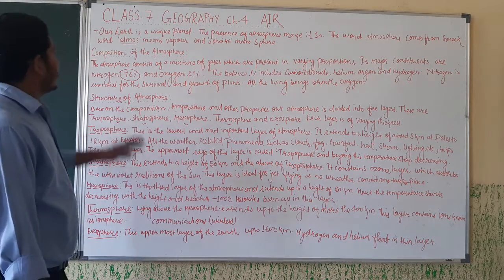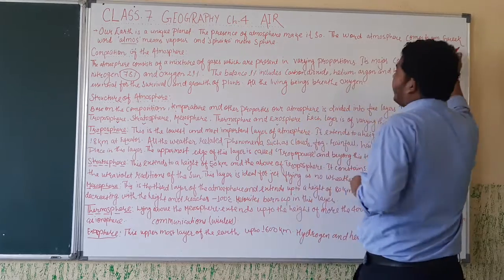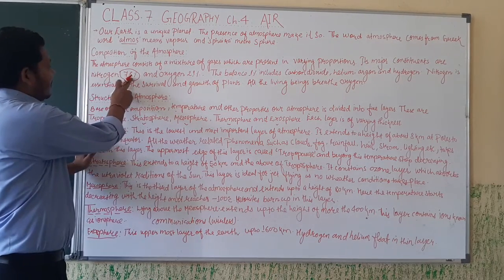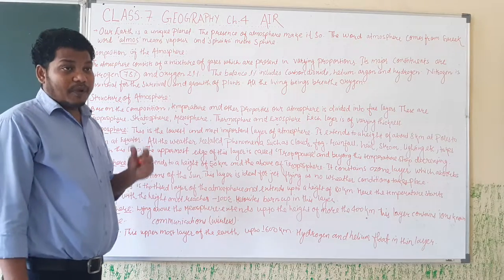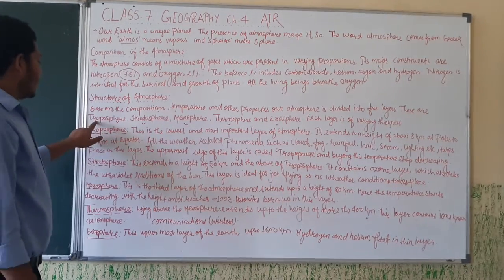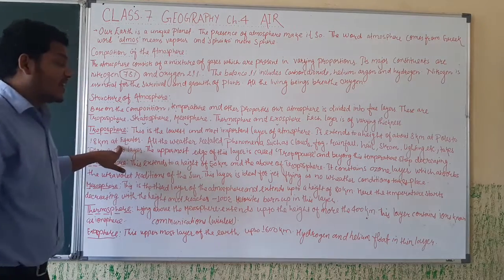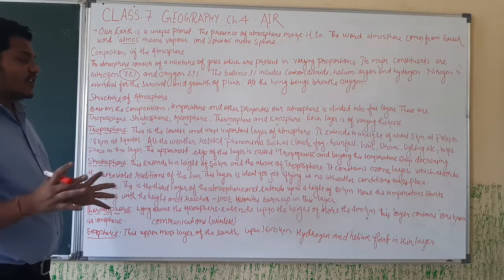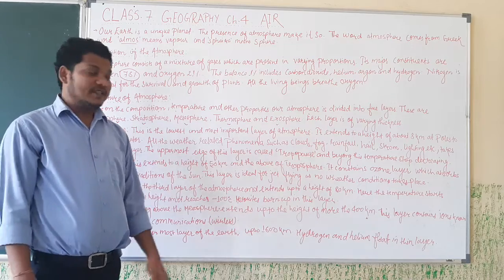CLASS 7 GEOGRAPHY Ch4 Air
Composition and Structure of Atmosphere